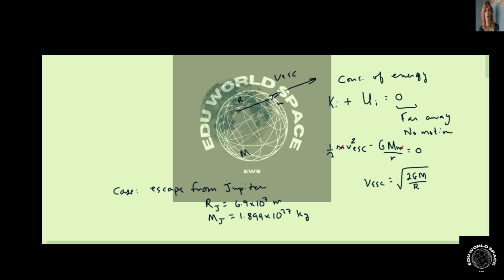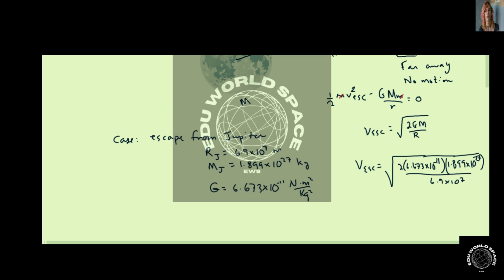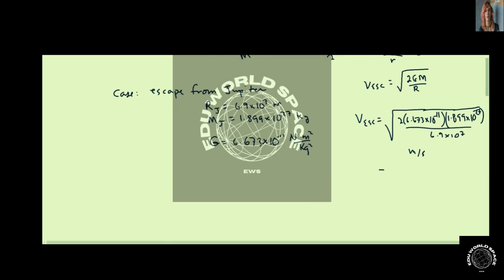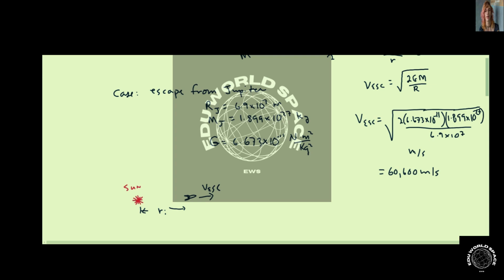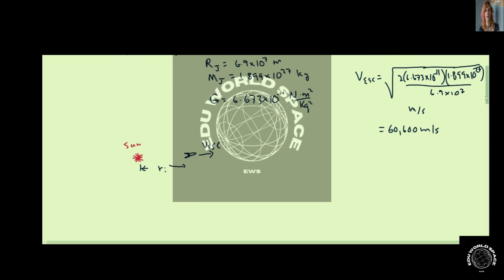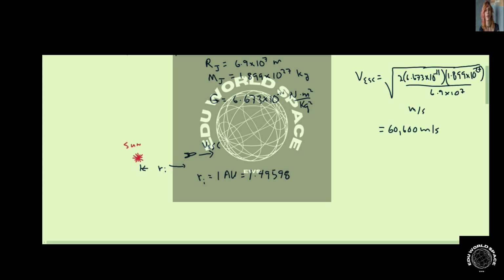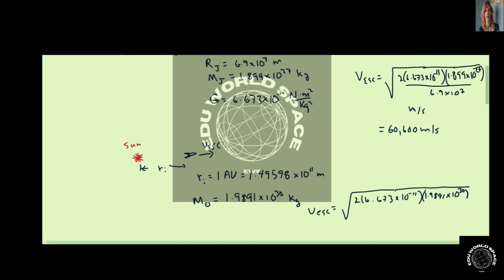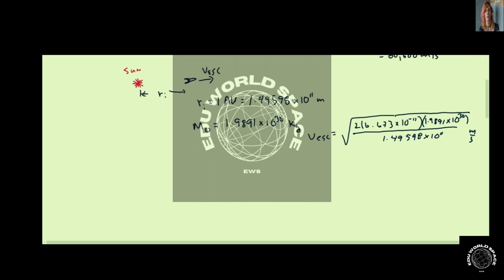Using data contained in Problem 6 and in the chapter,"Celestial Mechanics," calculate the escape spe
Using data contained in Problem 6 and in the chapter,"Celestial Mechanics," calculate the escape speed at the surface of Jupiter. (b) Calculate the escape speed from the Solar System, starting from Earth's orbit. Assume that the Sun constitutes all of the mass of the Solar System.